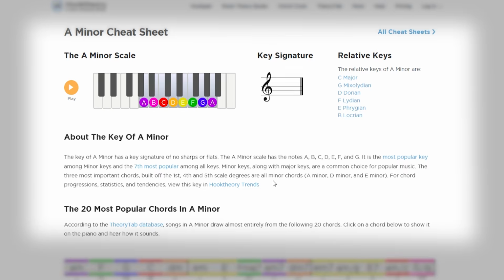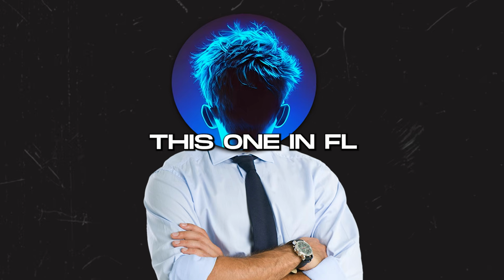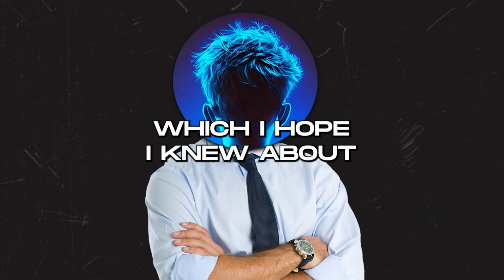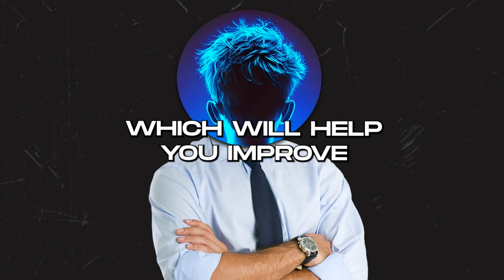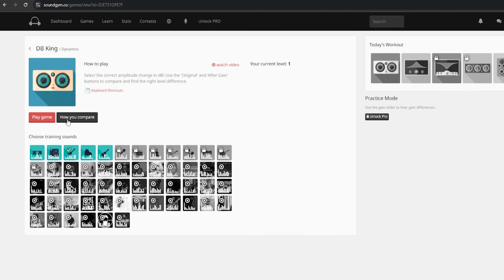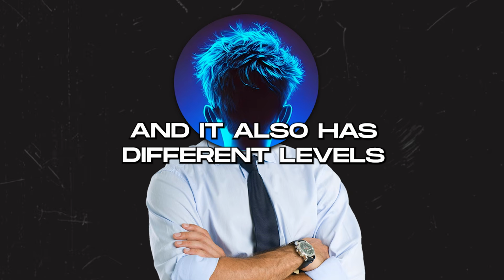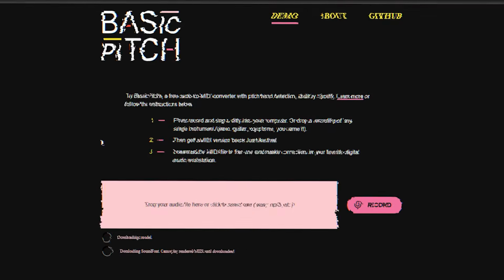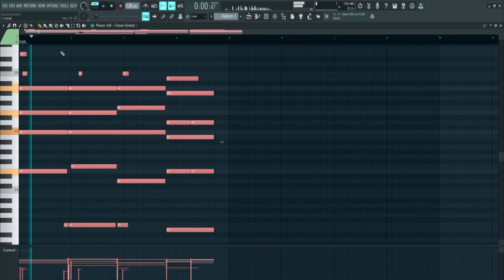How These 5 FREE Tools Will Level Up Your Music Production (Feels Like Cheating!)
In this video, I’m sharing 5 FREE tools that will instantly level up your music production  and honestly, they feel like cheating
These are the tools I personally use to improve workflow, mix faster and get professional quality results without spending a dime. Whether you’re a Pro or Just started out these tools will help you sound better instantly.

Time Stamp
0:00 - Intro
0:20 - Tool No. 1
1:20 - Tool No. 2
2:16 - Tool No. 3
3:11 - Tool No. 4
3:56 - Tool No. 5
4:23 - Outro